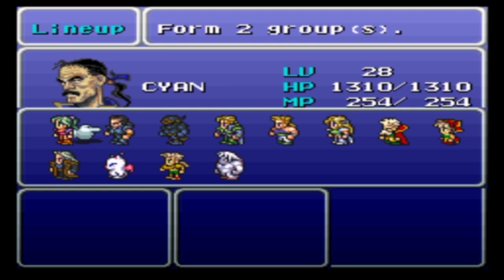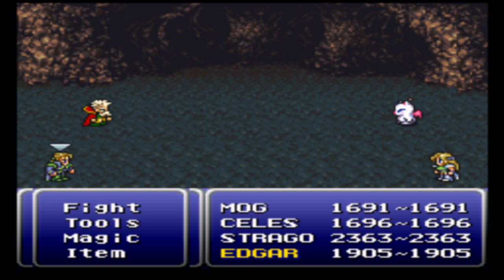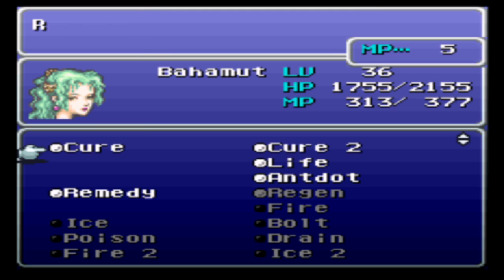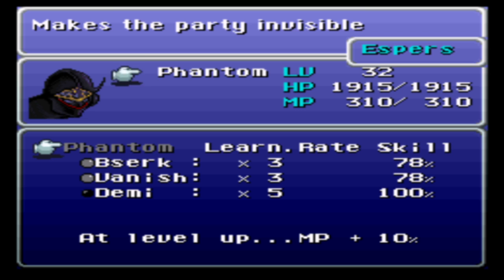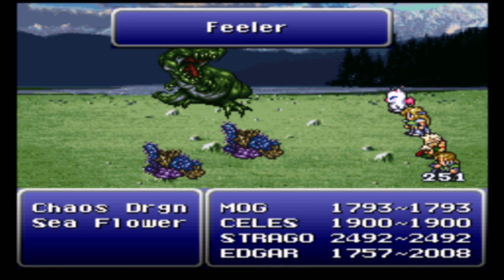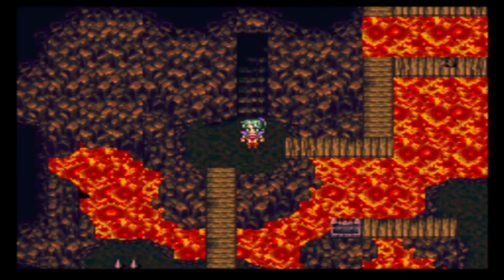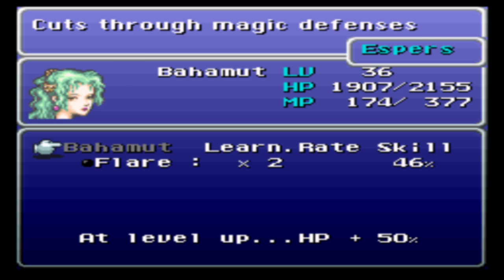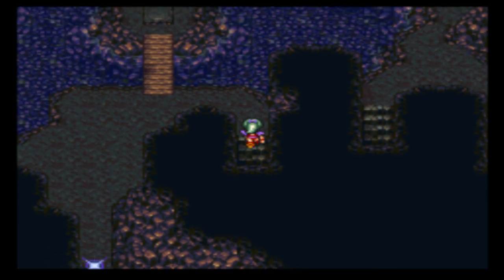Final Fantasy III (Snes) #58 - Pilaged Dungeon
Thank you very much for supporting the Binkdeadpool Network!